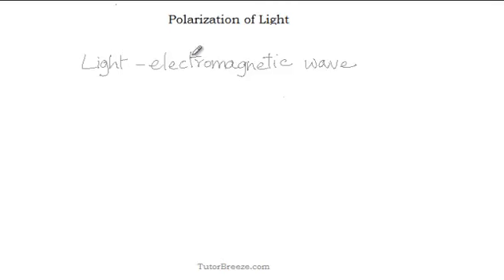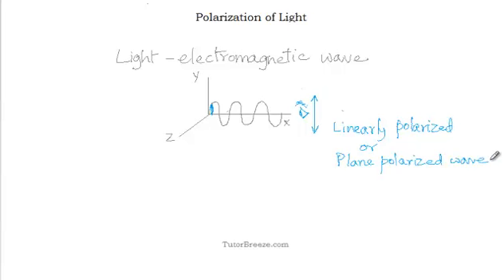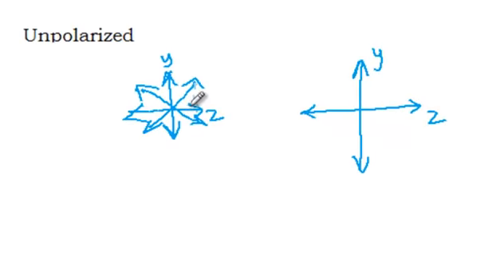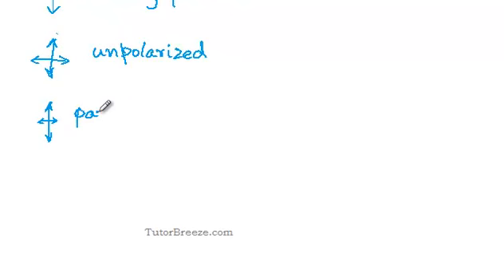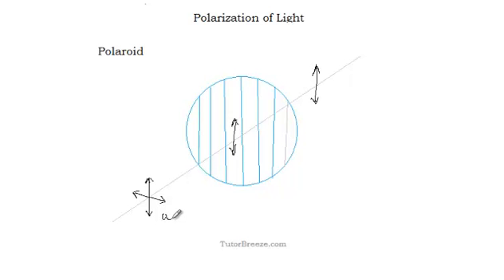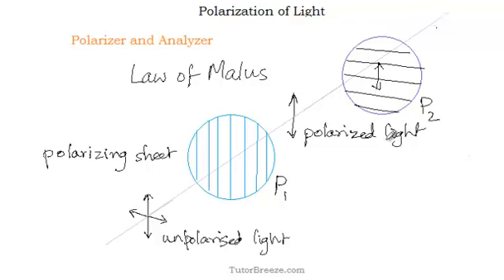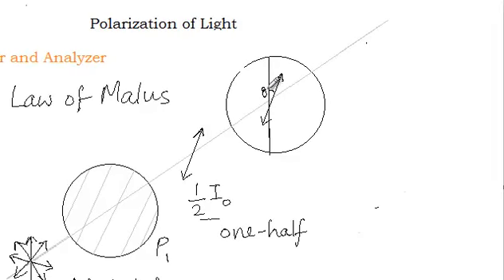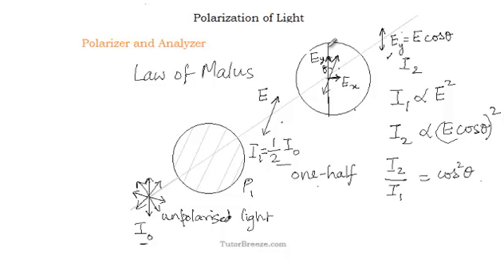Polarization of Light- Wave Optics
Linearly polarized or plane polarized and unpolarized waves, polarizer and analyser